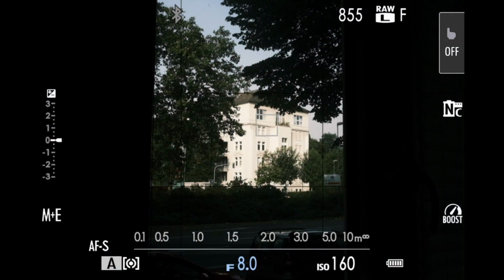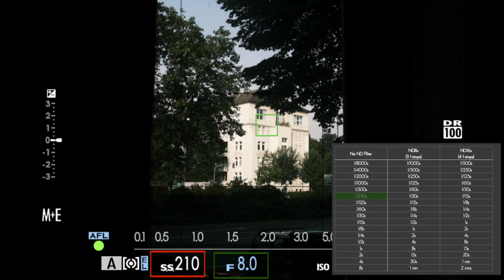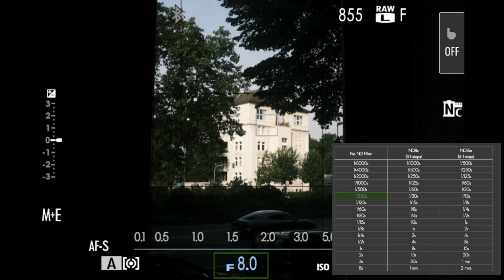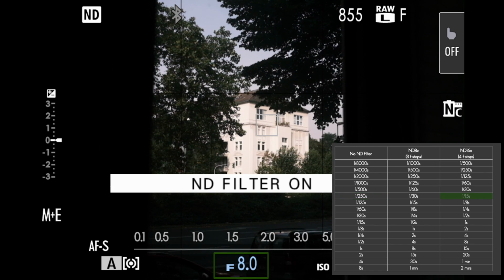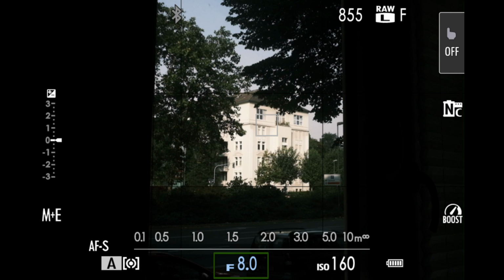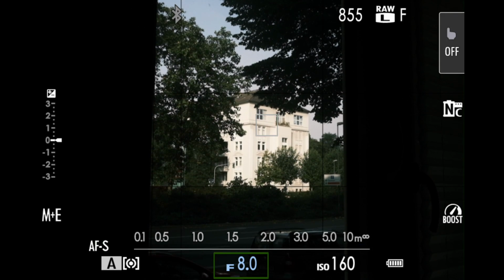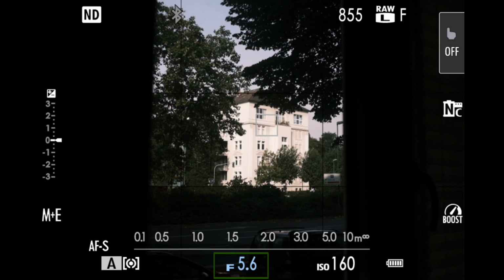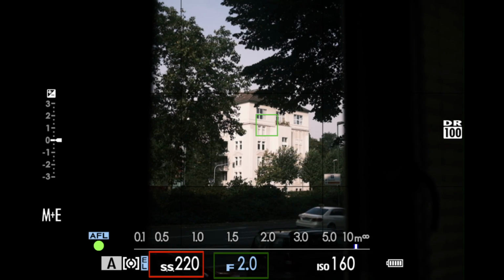Fujifilm X100V: The inbuilt ND Filter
Today we're going to talk about a really nice feature in all X100 series cameras, including my X100V of course: the built-in ND filter.
- What is a ND Filter?
- What is the difference between the older X100 models and the X100V?
- What can you do with an ND Filter? (Example Images)

Have fun!

Fujifilm X-T3
XF 56mm f1.2

Fujifilm TCL X100

My Screen Protector:

Soft release button

My Bag by MegaGear

My Adapterring + Lenshood

My HOYA Filter

My 49mm Lens Cap

MY INSTAGRAM FEEDS:
Portraits: